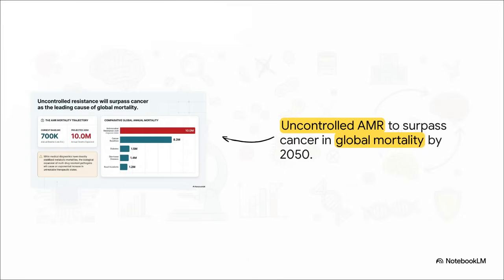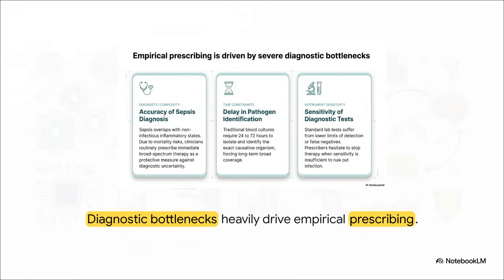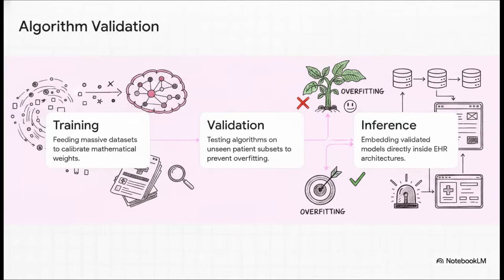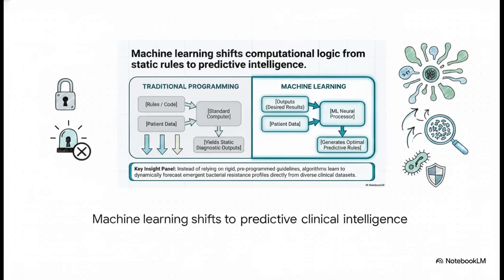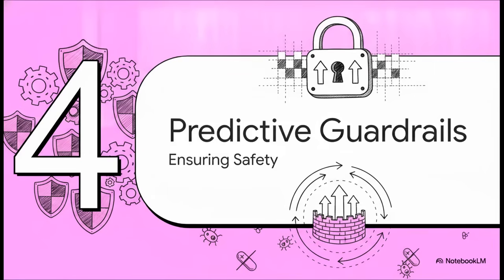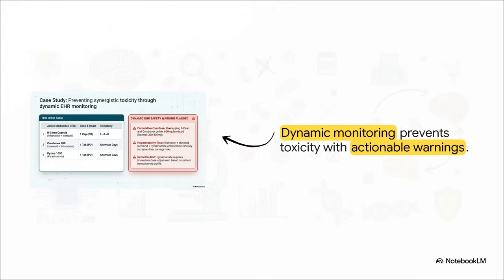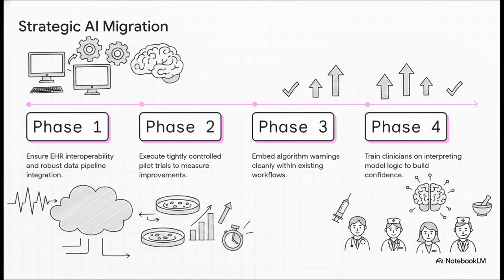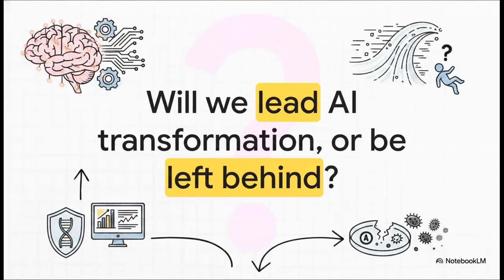Artificial Intelligence in Anti Microbial Stewardship